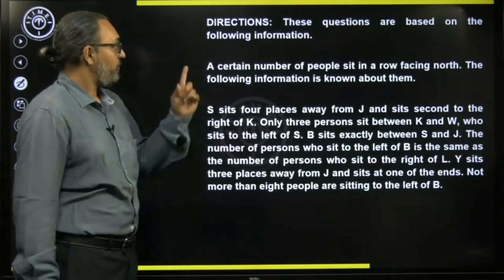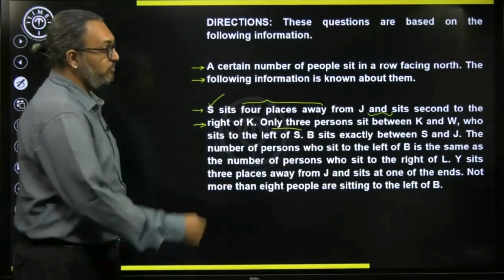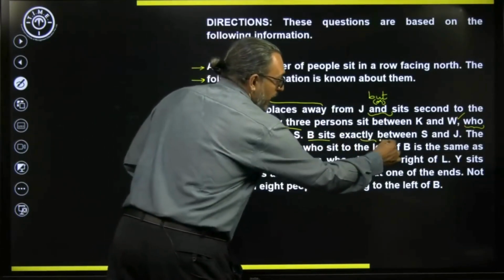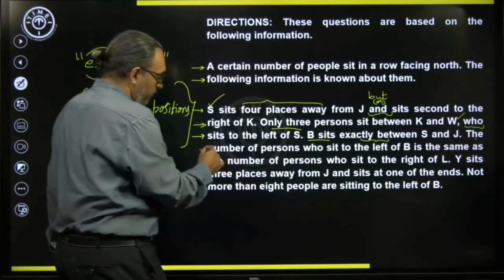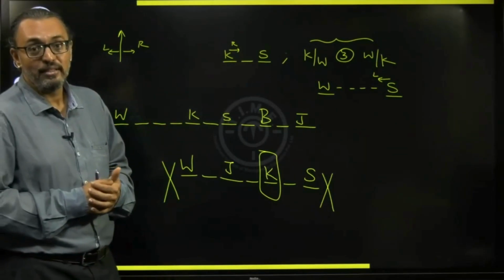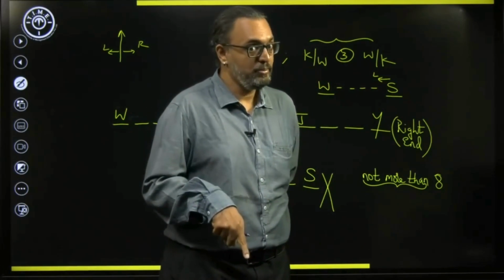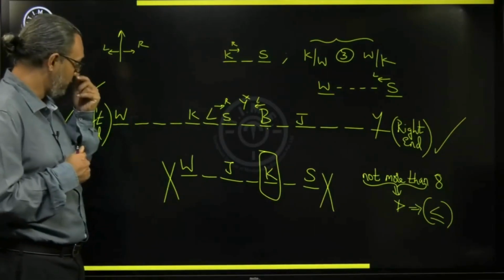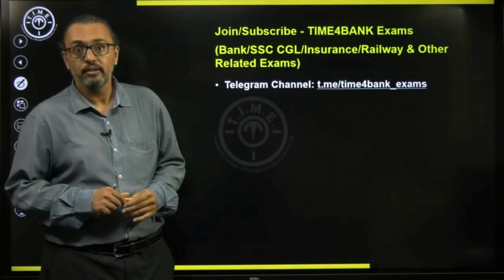Linear Arrangement for IBPS PO Prelim Exam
🪑 Master Linear Arrangement Questions for IBPS PO Prelims!
In this session, we break down one of the most common and scoring topics in the Reasoning section – Linear Arrangement.

✅ Comprehensive Study Material: Access high-quality content tailored to your exam needs.

MBA: CAT, XAT, MAT, SNAP, NMAT, IIFT, OMET
Engineering: JEE Main, JEE Advanced, GATE
Medical: NEET
Law: CLAT, AILET
Government Job Exams: SSC CGL, Bank PO, RRB, IBPS, RBI
Undergraduate Programs: IPMAT, CUET
State-Level Exams: AP ICET, TS ICET